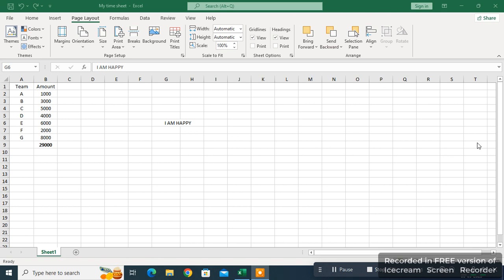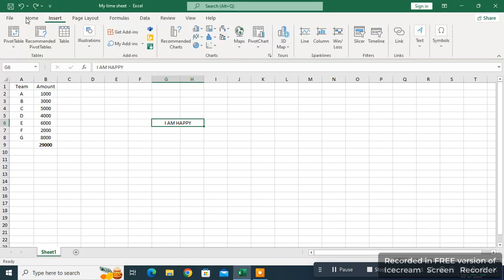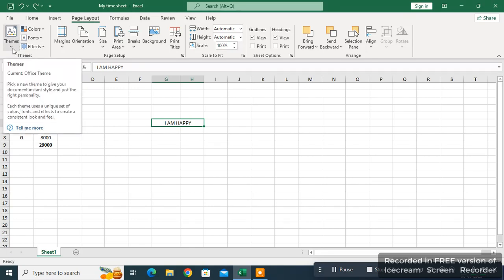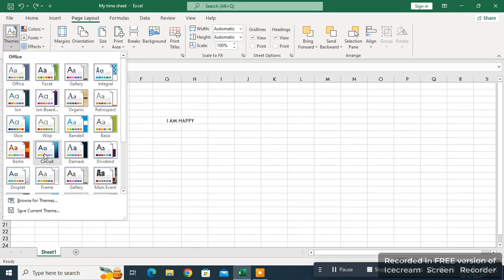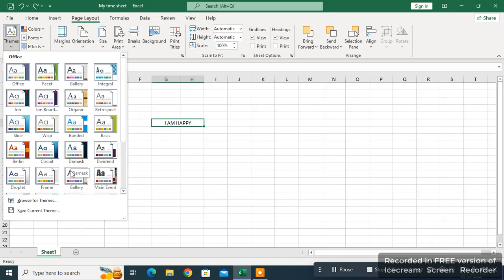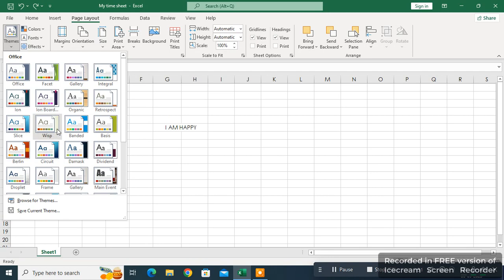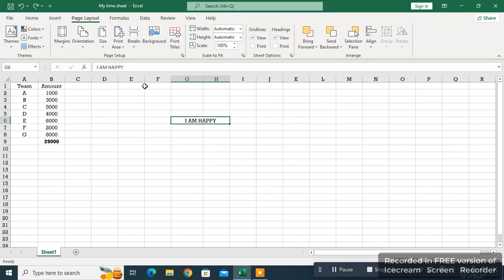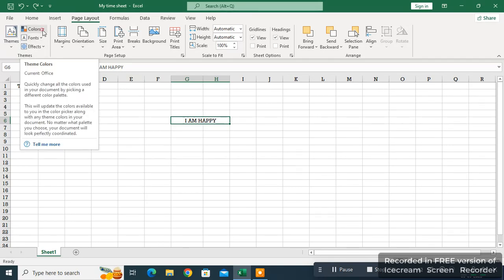How To Use Page Layout Themes In Excel File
How To Use Page Layout Themes In Excel File - click Page Layout Themes, and pick the one you want. To customize that theme, you can change its colors, fonts, and effects as needed, save them with the current theme, and make it the default theme for all new workbooks if you want.